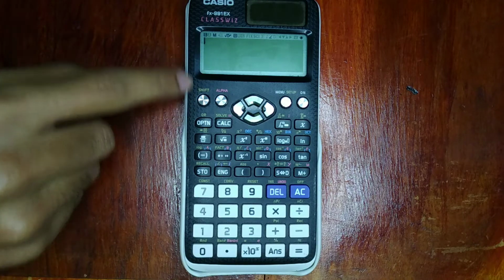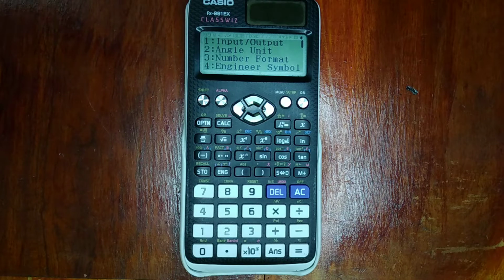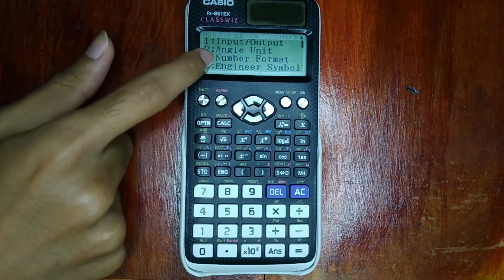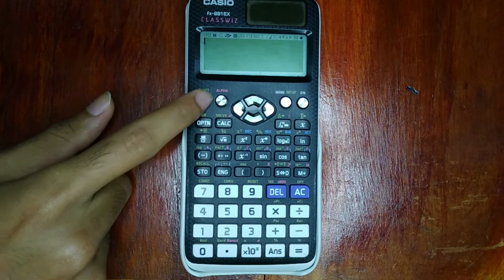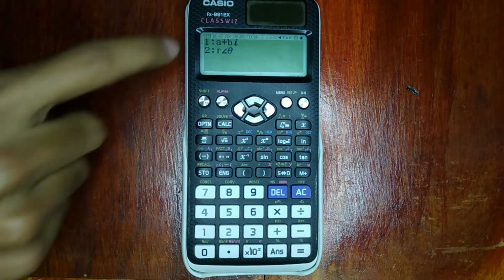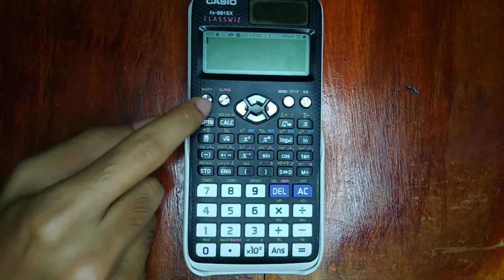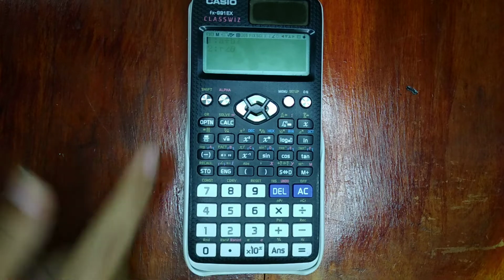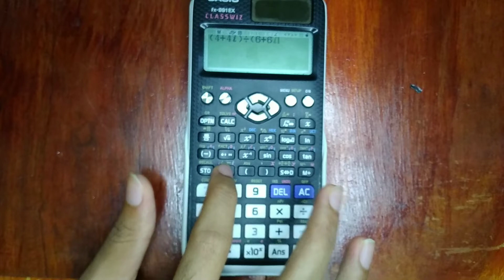Solve Complex Numbers using CASIO fx-991EX model | Polar Form & Cartesian Form | Expert Tutor